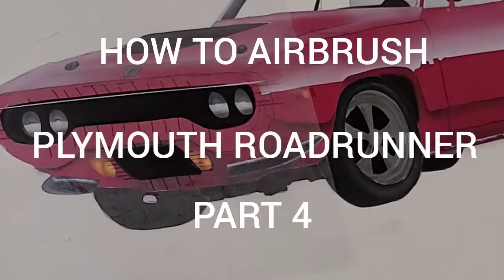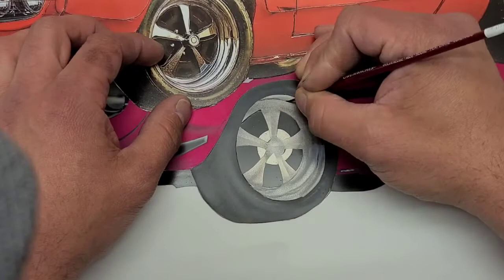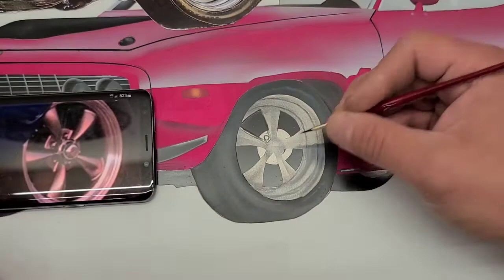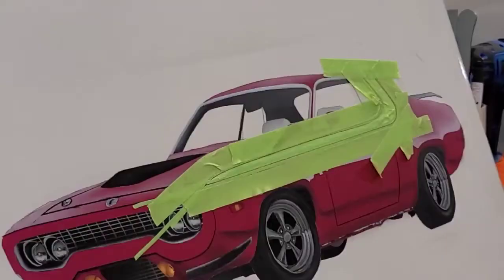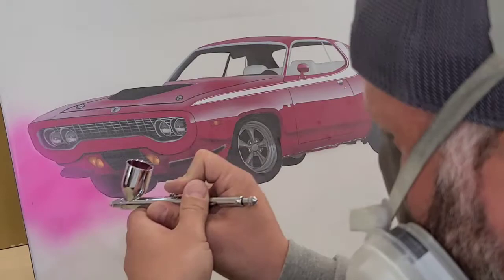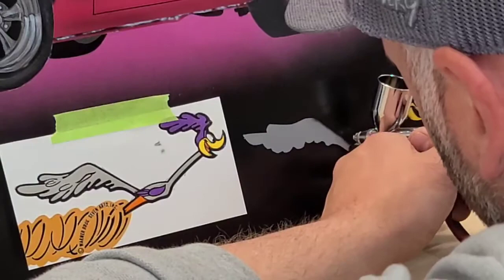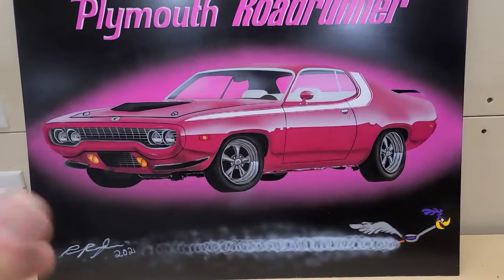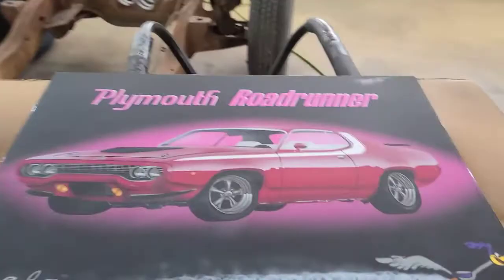How to Airbrush 1972 Plymouth Roadrunner, Airbrush artwork Part 4/5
Thanks for clicking on the link and checking out the video.  Join me on a 5 videos series as I show How to airbrush a 1972 Plymouth Roadrunner on a 18" x 24" sign board canvas.  I go step by step on everything I use, how I transfer the image to the canvas.  all the way to how I wet sand and polish the final clear coat to glass reflection image.  I have also included a list below of where I order my Airbrush supplies from as well.  once again thanks for watching don't forget to hit that subscribe button leave a like and leave those comments down below as well.

Video 1/5 -  How to prep Airbrush panel, How to Transfer Airbrush Artwork to Canvas

Video 2/5 - How to mix Kandy Magenta paint, spray Vehicle artwork, prep with clear coat

Video 3/5 - How to Add highlights and shadowing on video and start fine detail work.

Video 4/5 - How to add fine detail with paint brush, and add background color and Roadrunner letting, Roadrunner emblem with dist Trail's

Video 5/5 - How to wet sand and polish Airbrush Artwork to glass reflection.

TCP Global

Coast Airbrush

Maple Leaf Airbrush supplies

Music in the video by:

Pumping Muscles - RockNStock

Power up - RockNStock

Stylish Sport Blues Rock - Vvalkie